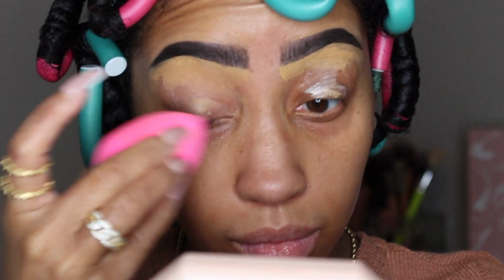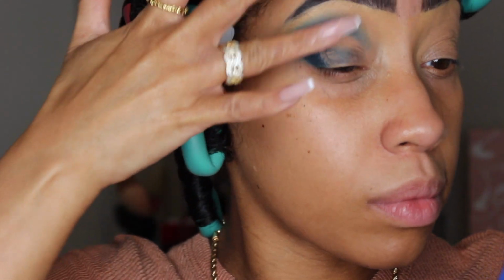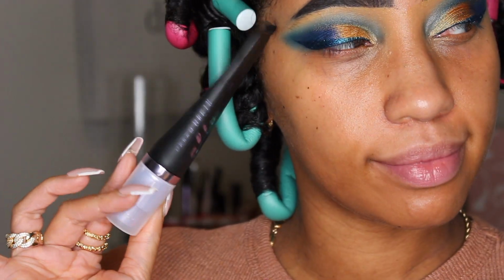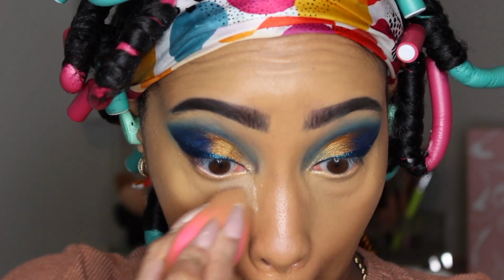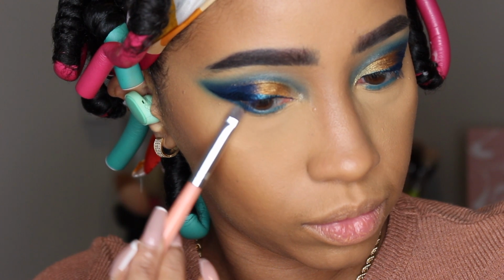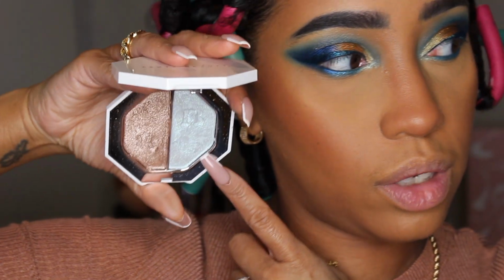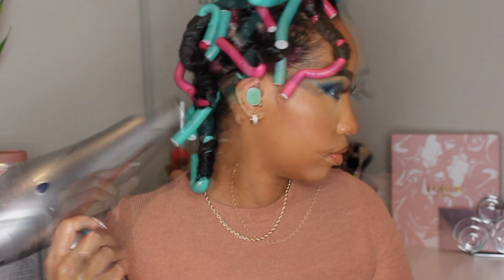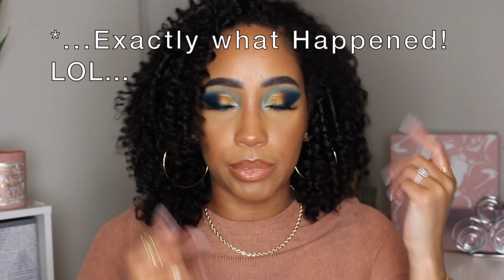Melt Cosmetics Blueprint Collection & a Lil' Rod Set Situation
Hey Loves! What’s good out here in these streets!? I hope all is well with everyone... I hope we are all feeling blessed and all of our brow hairs are in place this morning! LOL… So, today’s video is a mini hair tutorial (a fail btw)… mixed in with a little full face makeup situation using the new Blueprint Collection from Melt Cosmetics (OBSESSED!!!).  Now, as far as the hair goes… it felt like it was dry in the rods… but alas it wasn’t… thus a mixture of curls and frizz emerged! LOL… Ah well! I hope you guys enjoy!

Products Mentioned:
Melt Cosmetics Blueprint Collection
(Melt Cosmetics Blueprint Eyeshadow Palette
Melt Cosmetics Reflect Gel Liner in Steel
Melt Cosmetics Ultra Matte Gel Liner in Slate)

What She Wore:
Makeup:
Anastasia Beverly Hills Brow Wiz in Granite
Anastasia Beverly Hills Brow Pen in Ebony
Anastasia Beverly Hills Dip Brow Gel
Fenty Beauty Pro Filt’R Amplifying Eye Primer
Benefit BadGal Bang Mascara
Rokael Beauty Lashes in Aurara
Urban Decay All Nighter Face Primer (Longwear Foundation Grip)
Urban Decay Stay Naked HydroManiac Tinted Glow Hydrator in 60 (Medium Dark)
Rare Beauty Liquid Touch Brightening Concealer in 360W
Laura Mercier Loose Setting Powder in Translucent Honey
NYX Wonder Stick Highlight and Contour Stick in 03-Deep
Kylie Pressed Bronzing Powder in Almond
Lunar Beauty Moon Prism Blush Palette (Spacey and Gravity)
Fenty Beauty Killawatt Foil Freestyle Highlighter Duo in Min’t Mojito (Sand Castle)
Make Up For Ever Matte Velvet Skin Blurring Powder Foundation in Y445
Beauty Bakerie Spray Your Grace Baking Spray
Juvia’s Place Luxe Lip Liner in So Rare
Fenty Beauty MatteMoiselle Plush Lipstick in S1ngle and Up 2 No Good
Colourpop X Shayla Ultra Glossy Lip in Neat Freak

Hair:
To Twist in the rods:
Melanin Haircare Multi-Use Leave In Conditioner
Melanin Haircare Twist-Elongating Style Cream
To Style:
Wetline Xtreme Gel
TIGI Bed Head Min Masterpiece
Avocado Oil

Eigshowbeauty.com

CHERELLE15

I always appreciate it!
Stay healthy… Stay safe… And Stay blessed!
See you soon, Fam!